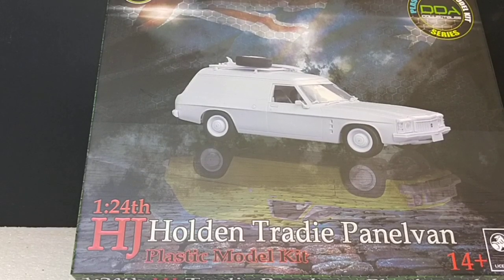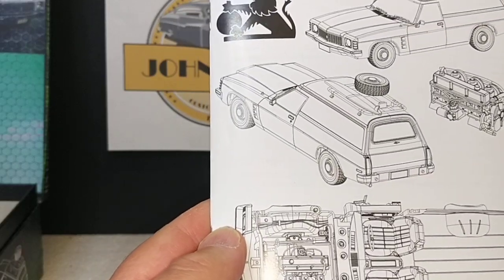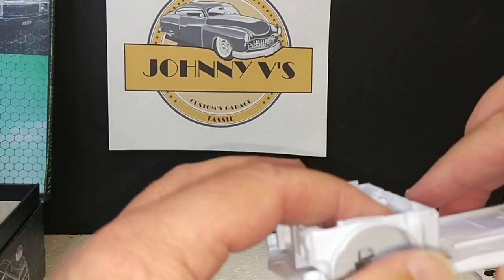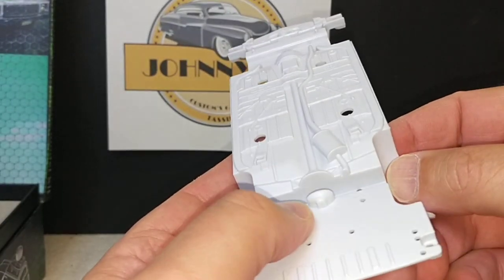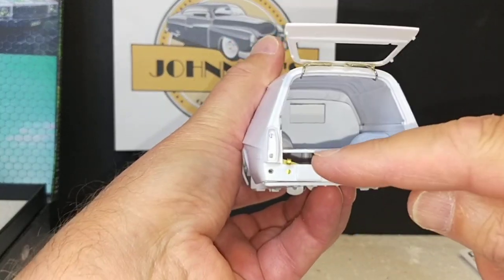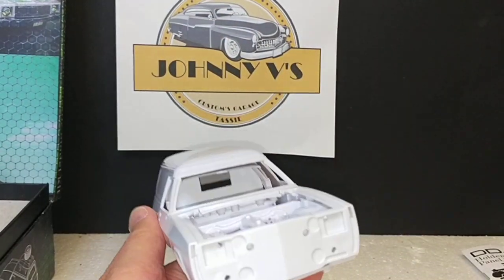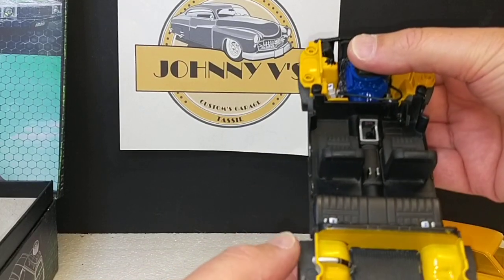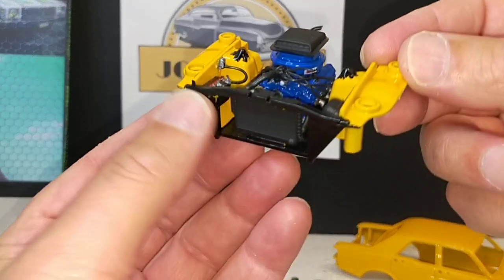Happy Australia Day 2025, DDA 1/24scale Holden panelvan build.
Johnny V's Holden panelvan build from DDA models.  Tradesman van. and other stuff.  Enjoy.